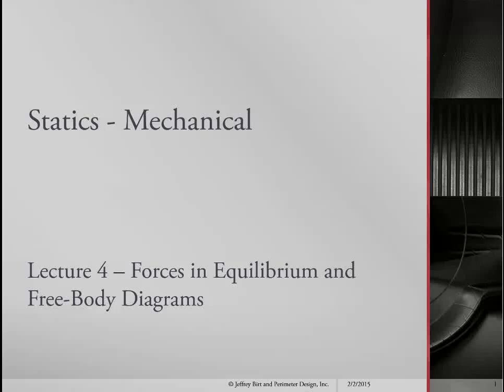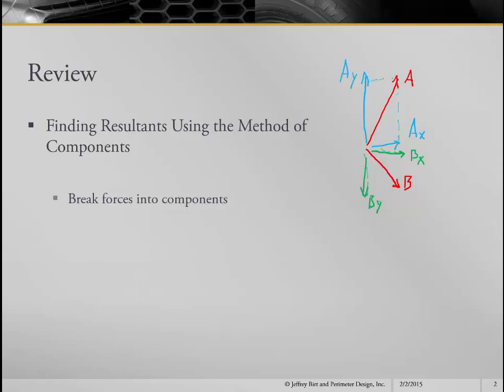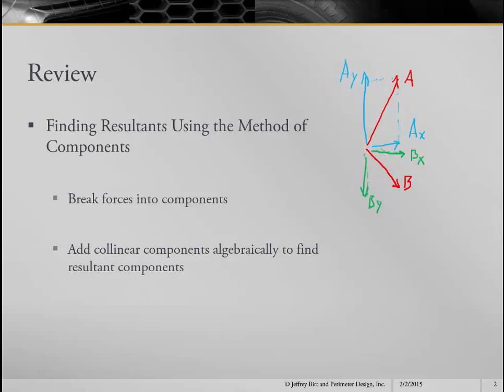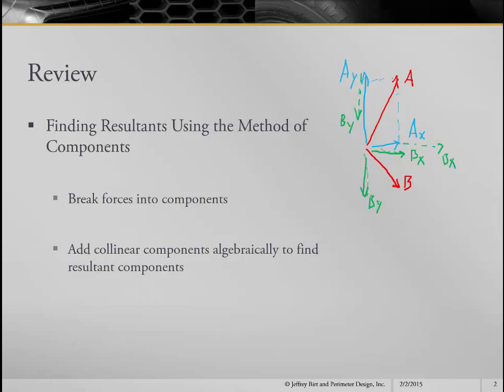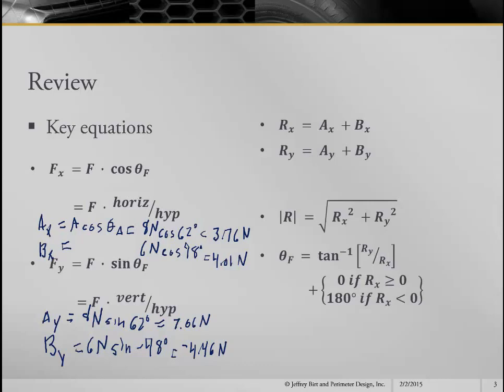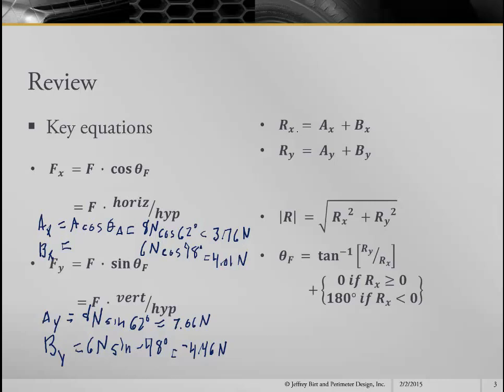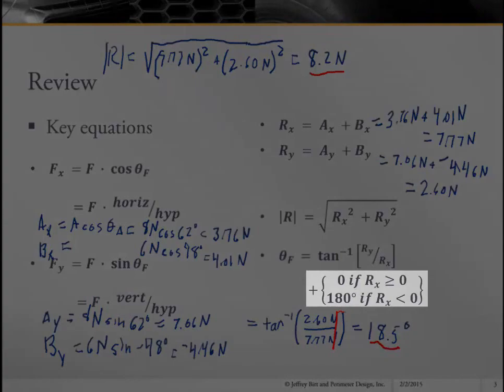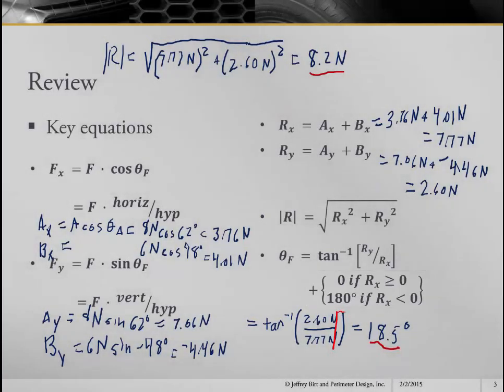Components and Resultants Lecture and Example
Basic statics lecture explaining what breaking an angled force into horizontal and vertical components entails, using both graphical and algebraic methods. It then adds the components together into components of a resultant, then calculates the magnitude and direction of the resultant.